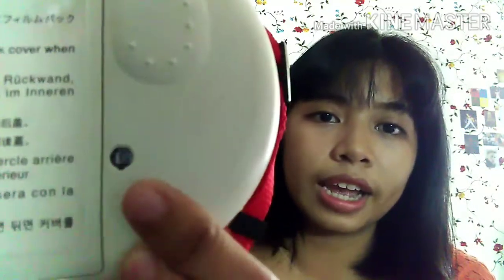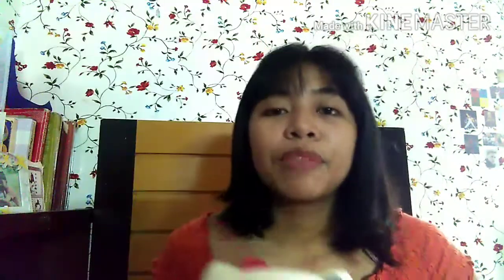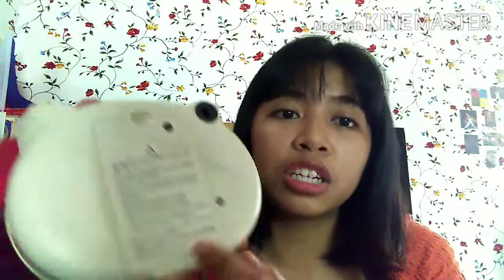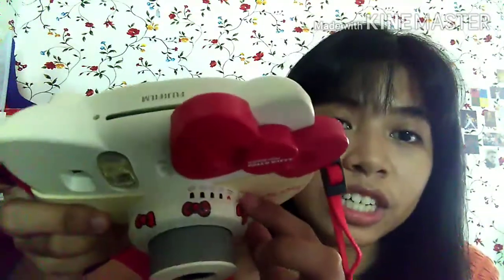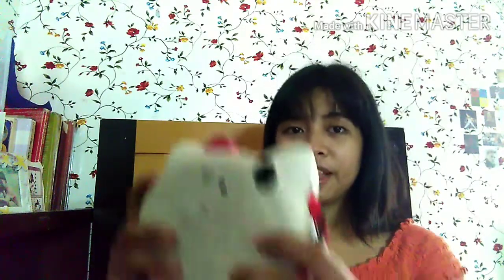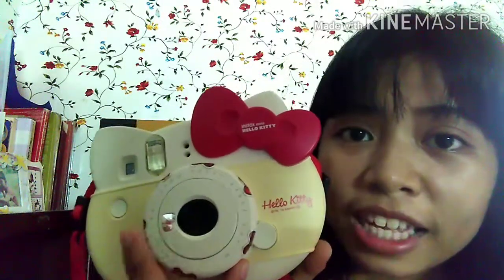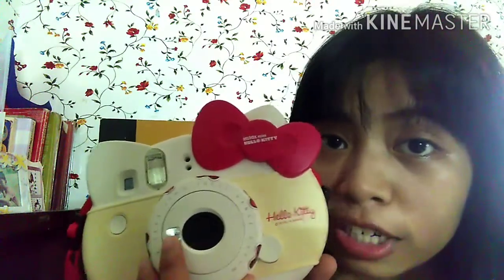Tips on How to Use Mini Instax Hello Kitty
Skl. My Mini Instax Hello Kitty edition. This is a gift from my cousin❤️